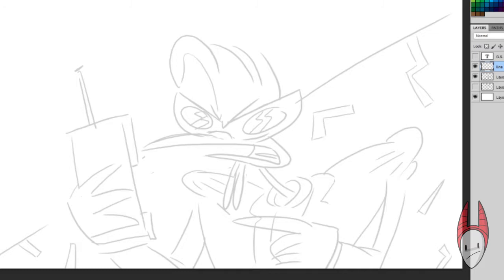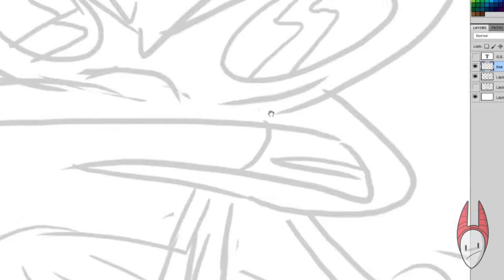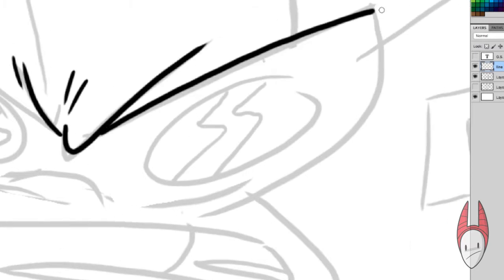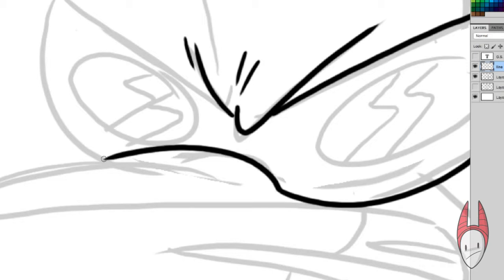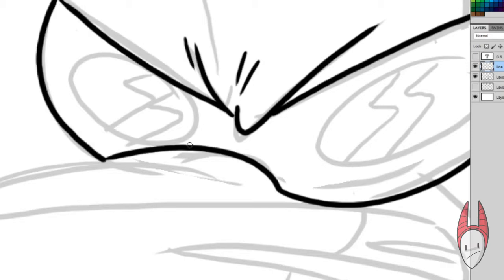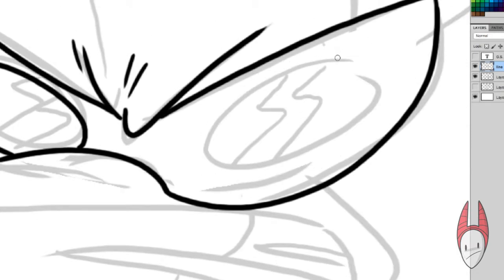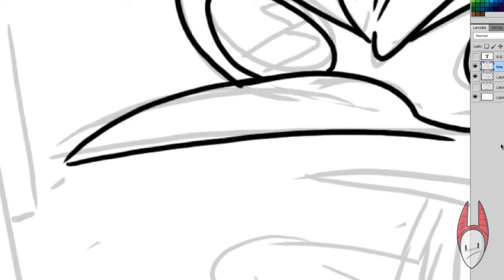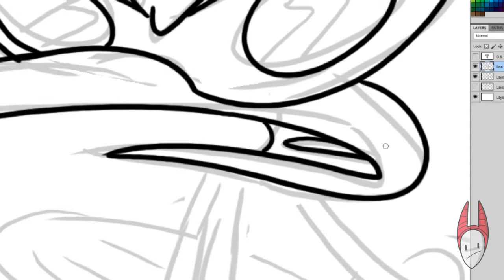TURK TURKEYTON #2 - SPEED DRAWING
People go crazy for a sharp dressed man. err turkey.

It's that time of year for the grandest of traditions the annual TURK TURKEYTON drawing.  This year our TURKEY is talking to someone on his 80s BRICK PHONE.  Looking good, TURK.